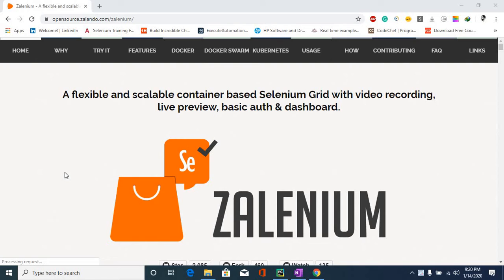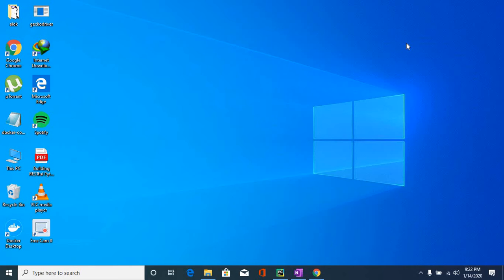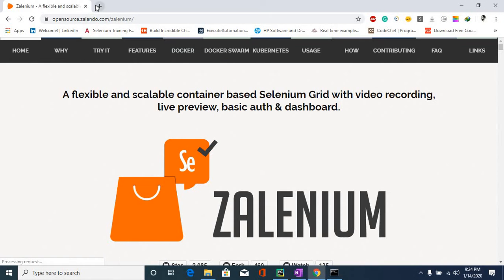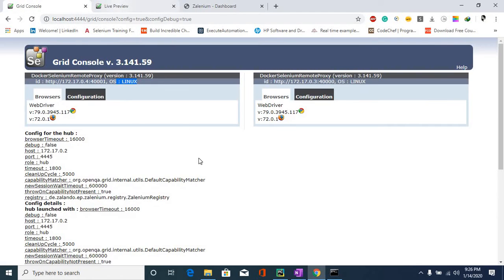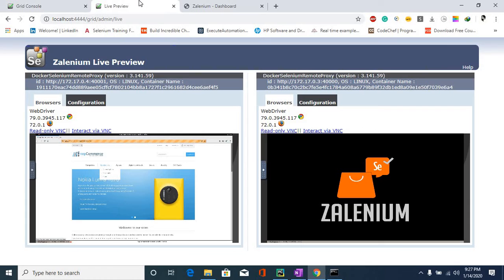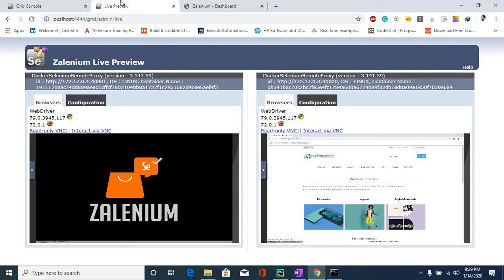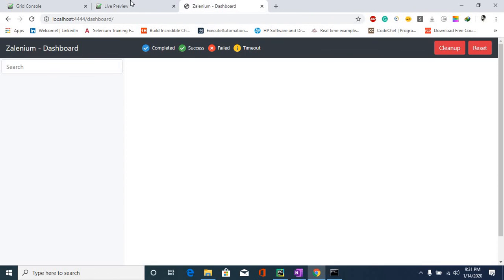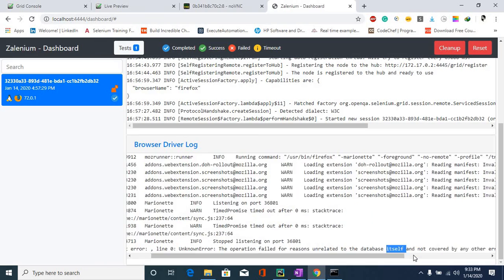Executing test on the browsers that are not installed on your host system using Zalenium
Hello there!
This video demonstrates how you can perform testing on the browsers that are not installed on your host system using Zalenium (Flexible & Scaleble GRID) and view the live test status and save it as Video file.

Note: Have used Python +Selenium framework for this demonstration and same can be done with any selenium framework